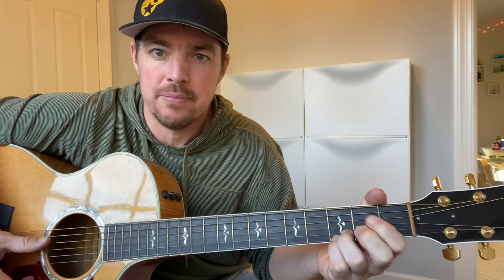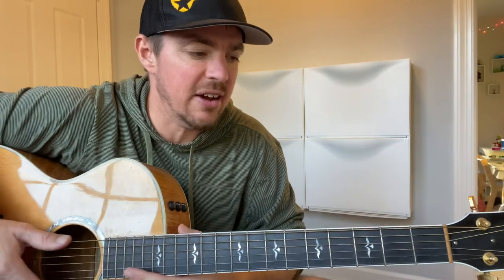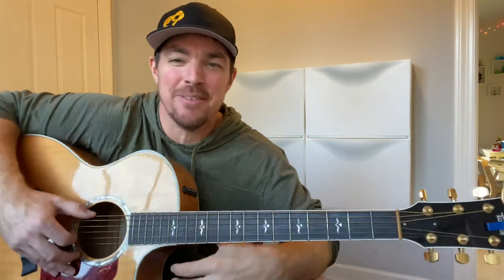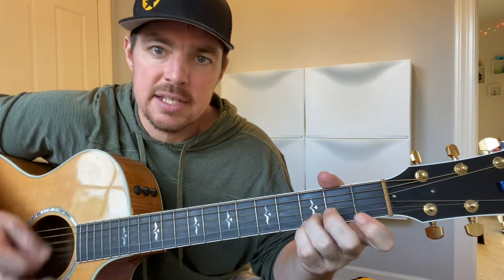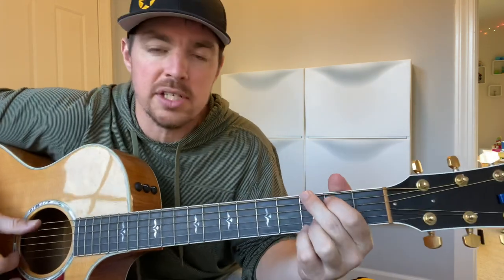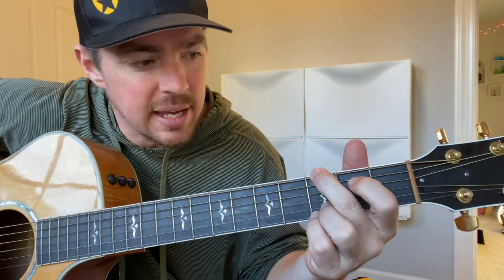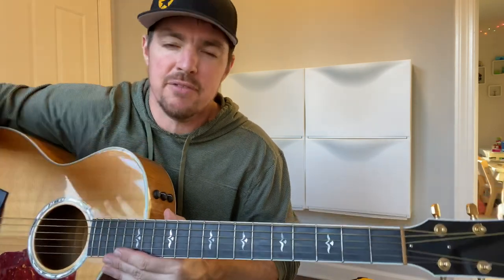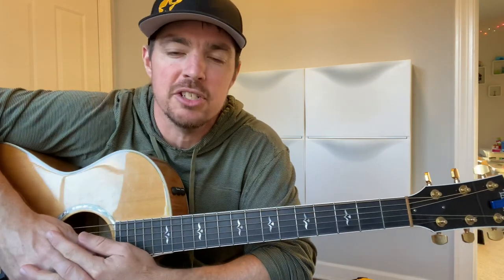How to Play “I’m Gonna Be Somebody” by Travis Tritt on Acoustic Guitar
Today I show my favorite song on the guitar “I’m Gonna Be Somebody” by Travis Tritt

*4 Chord Country Songbook

God bless!